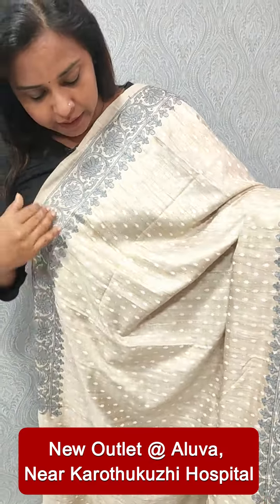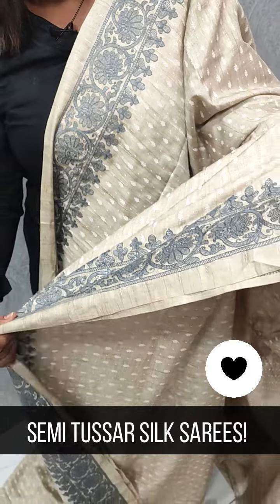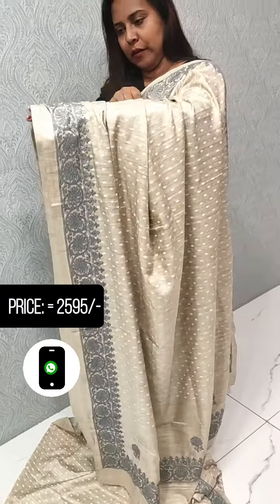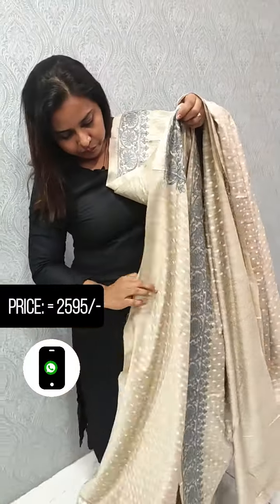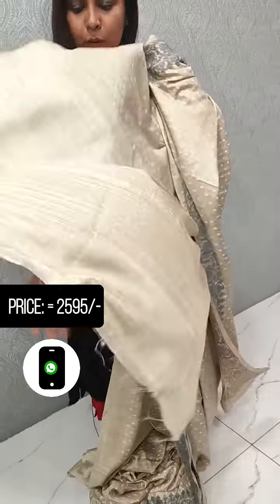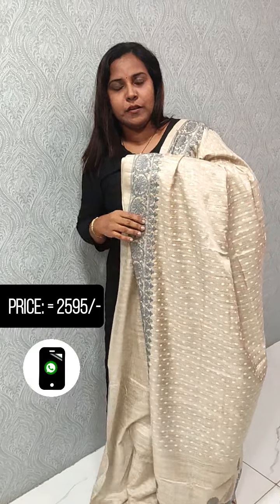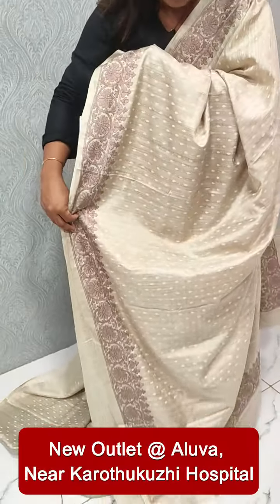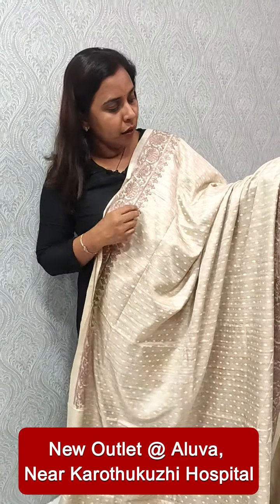semi silk sarees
Beautiful Semi Tussersilk Sarees With Blouse

(🔥Price .2595/-🔥)

At Fayme, we promise you with
🧶 Authentic material.
🧶 Top-of-the-line quality
👉 Gpay & bank transfers!